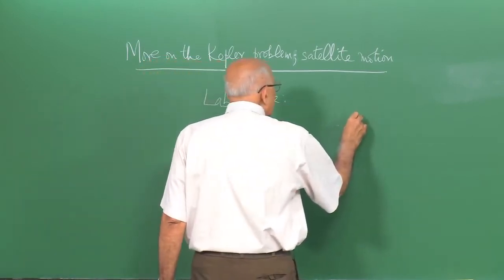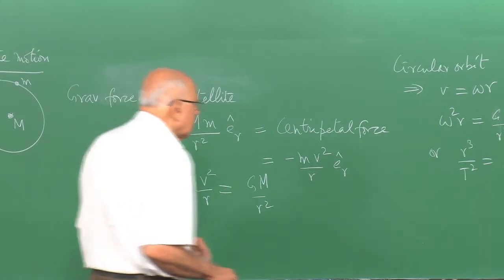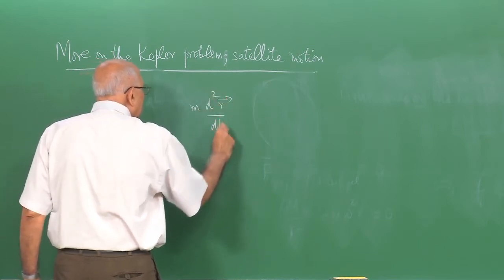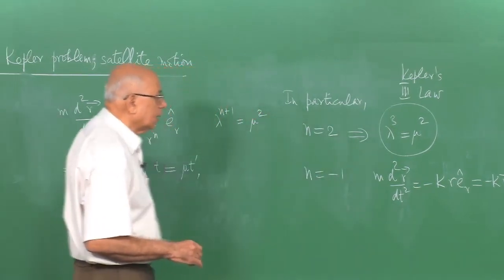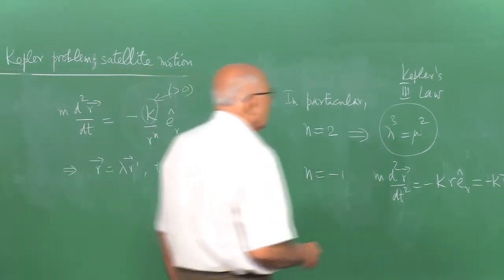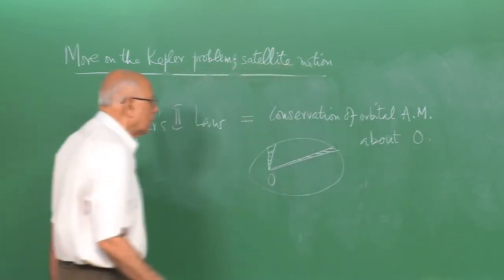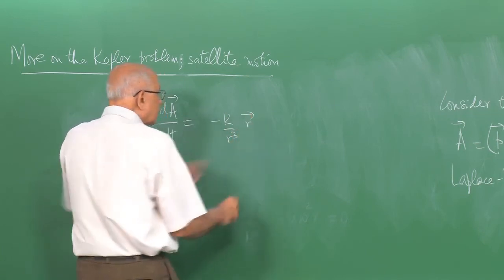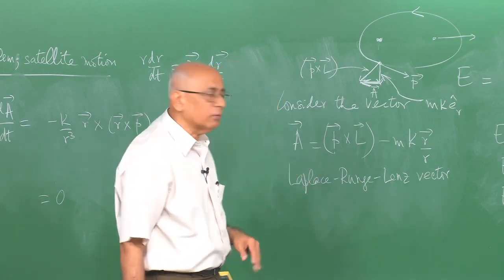lec 25: More on the Kepler problem; Satellite motion END OF MECHANICS